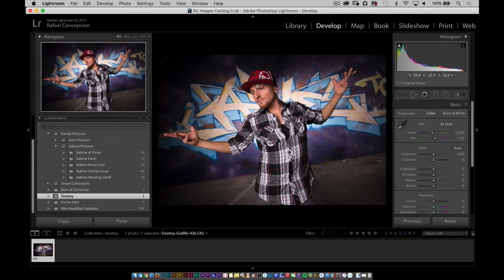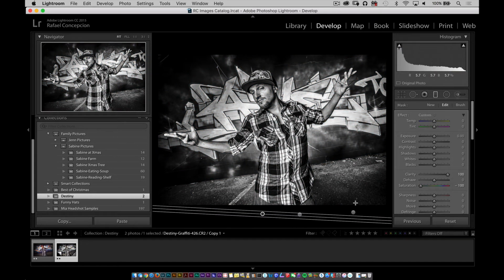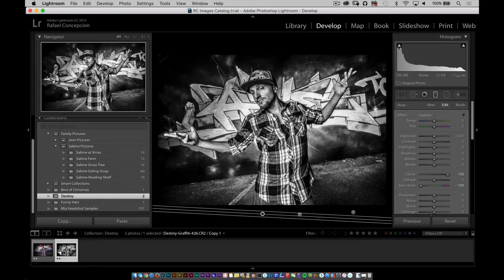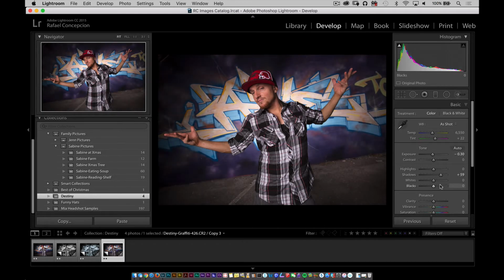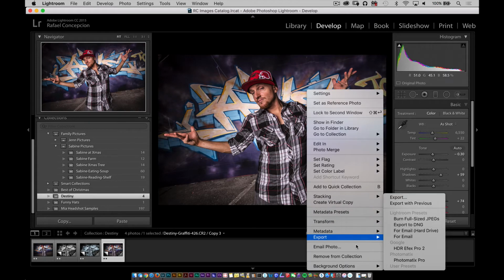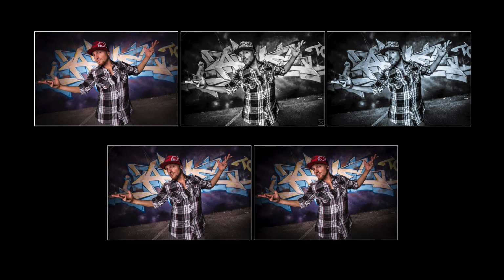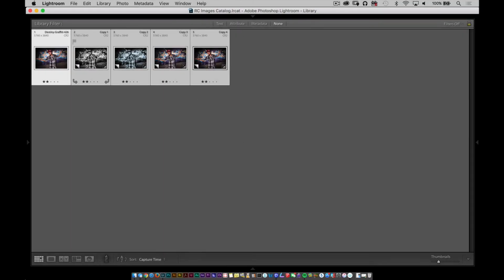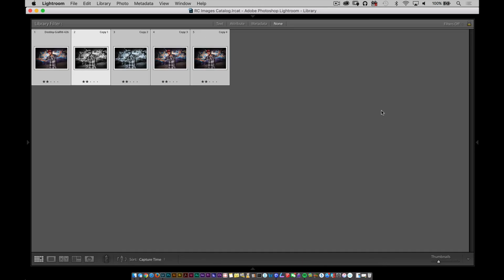Virtual Copies - The Enthusiast's Guide to Lightroom - Podcast #8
RC discusses Virtual Copies in Lightroom and how to use this feature.